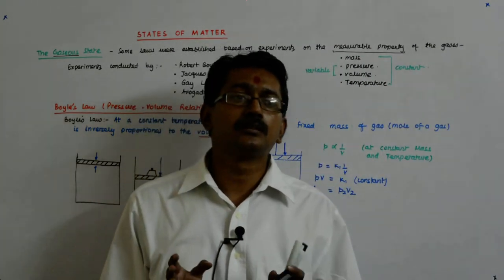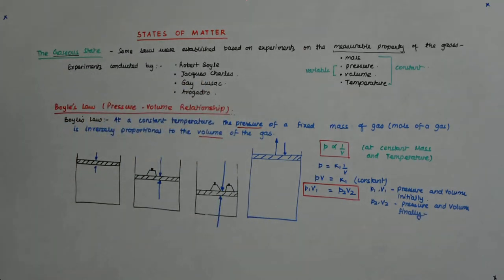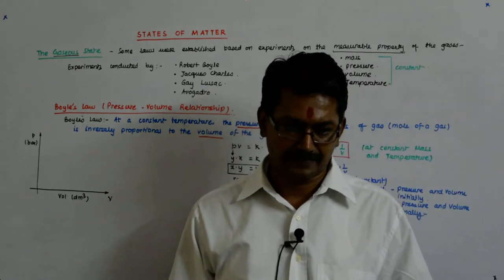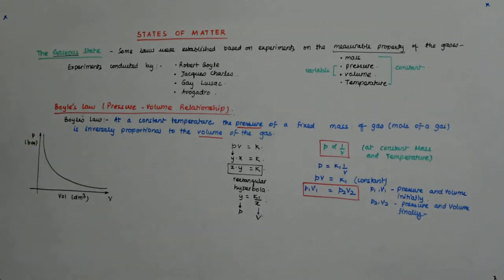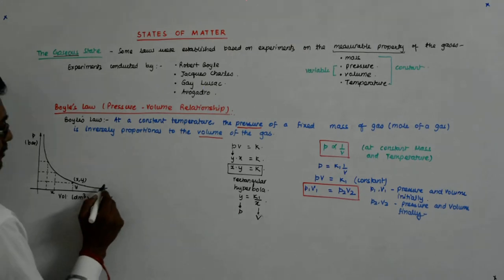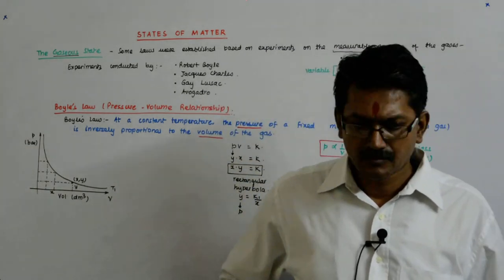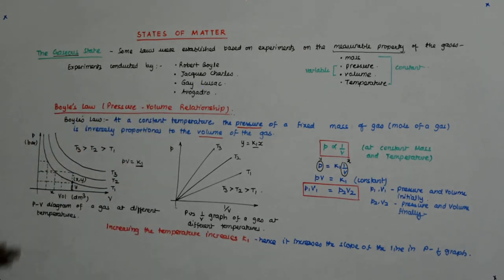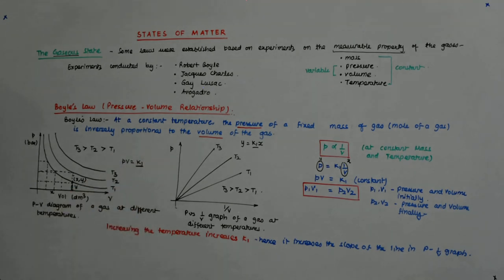States of Matter 13 | Class 10